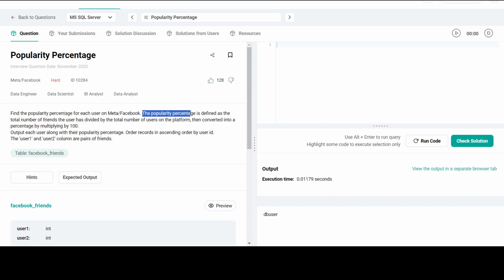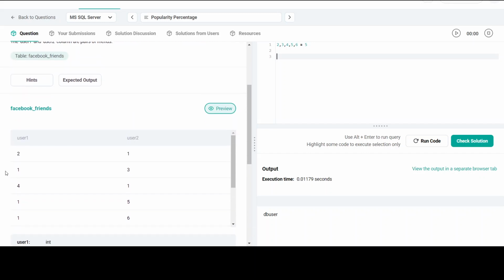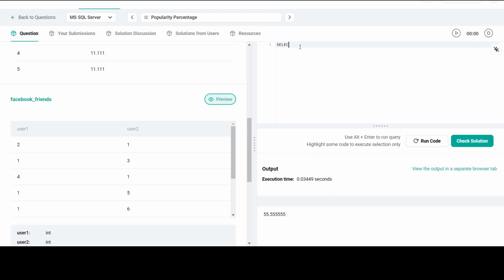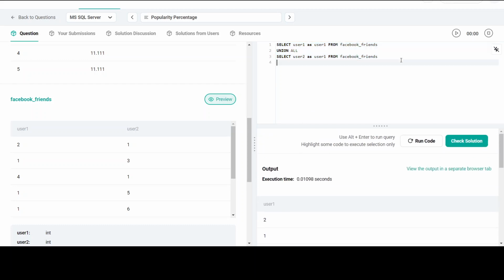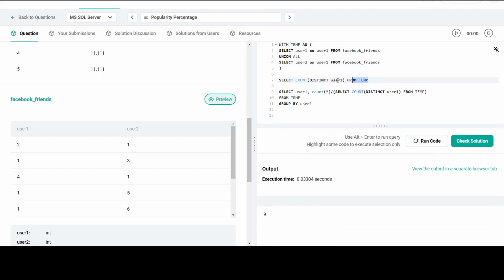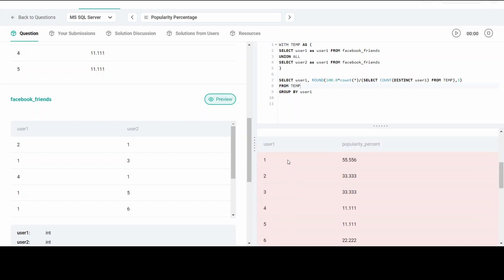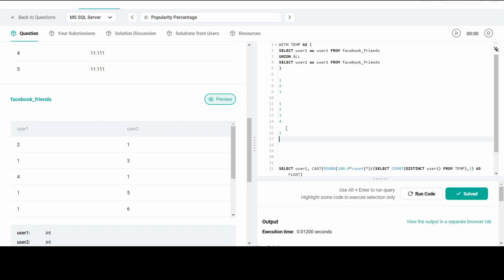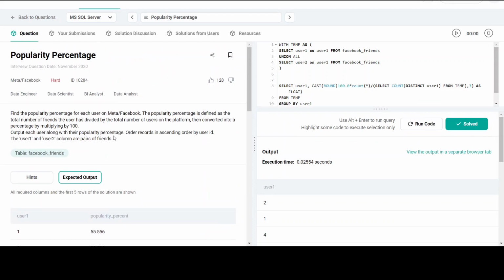Popularity Percentage | Hard | StrataScratch | SQL | Solution | Interview Problem | Facebook